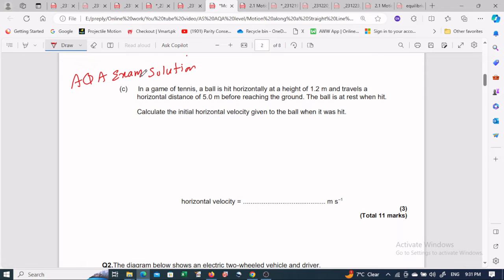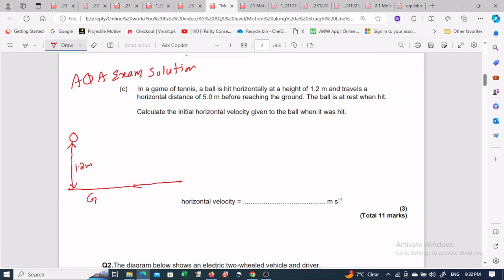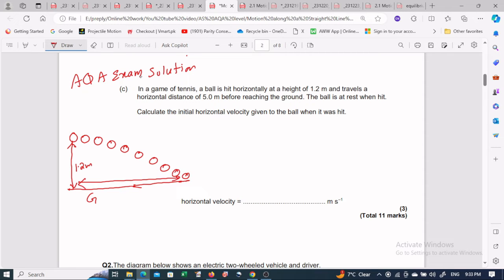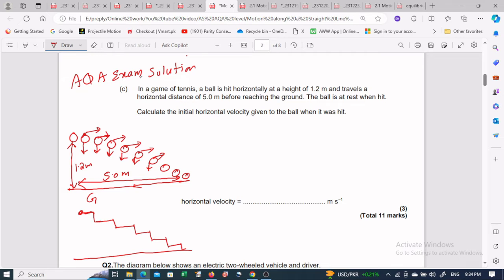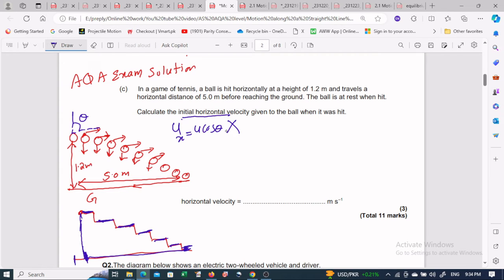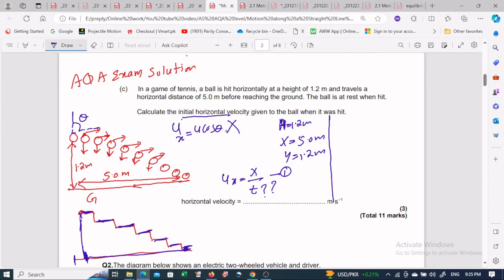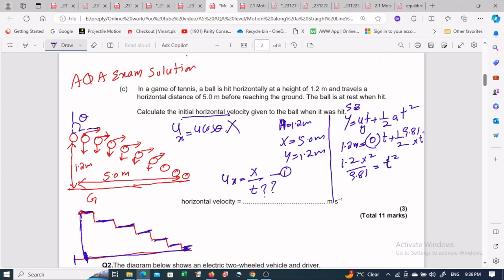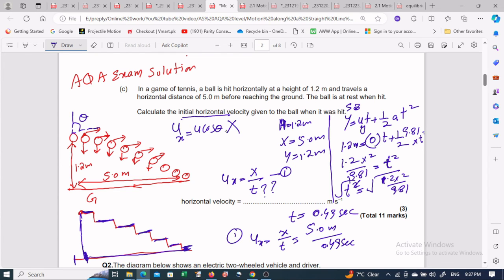Finding the Initial Horizontal Velocity of Projectile Without Angle| A Level Physics(In English)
Title: "A Level Physics AQA Exam Problem Solved: Tennis Ball Horizontal Velocity Calculation"
In a game of tennis, a ball is hit horizontally at a height of 1.2 m and travels a  horizontal distance of 5.0 m before reaching the ground. The ball is at rest when hit. Calculate the initial horizontal velocity given to the ball when it was hit.
Description:
Welcome to our comprehensive physics tutorial focusing on projectile motion, specifically addressing a scenario from the AQA AS level physics exam. This video delves into the intriguing dynamics of a tennis ball's horizontal motion during a game. In this scenario, a tennis ball is struck horizontally at a height of 1.2 meters and travels a distance of 5.0 meters before landing on the ground. The ball starts from rest when hit.

Throughout this tutorial, we meticulously solve for the initial horizontal velocity imparted to the tennis ball when it was struck. Utilizing fundamental principles of kinematics and projectile motion, we'll explore the calculations step by step, providing clear explanations to aid in understanding the problem-solving process.
This educational video aims to assist students preparing for the AQA AS level physics exam, offering a detailed breakdown of the methodology required to solve such problems involving horizontal projectile motion. By the end of this tutorial, viewers will gain a comprehensive understanding of how to calculate initial velocities in similar scenarios, equipping them with valuable problem-solving skills in physics.